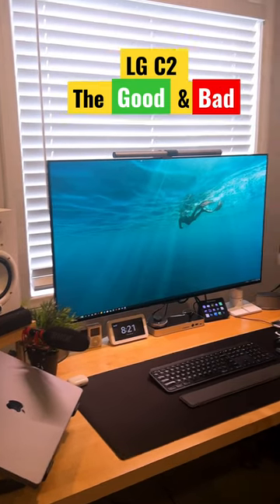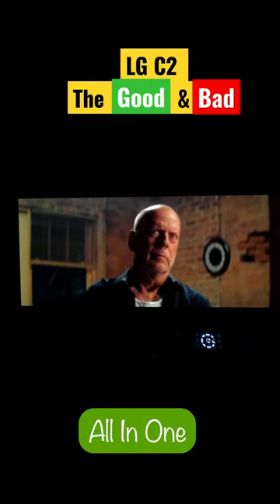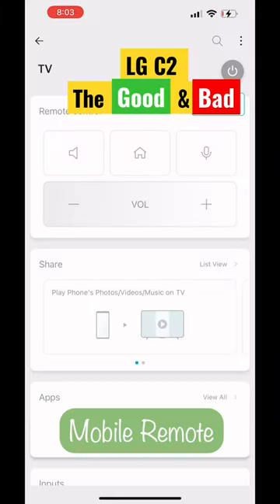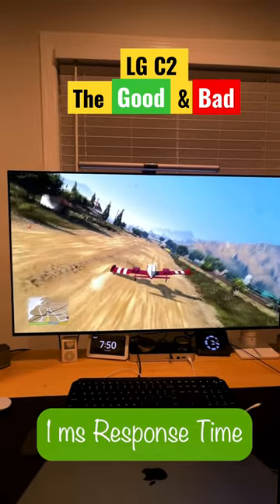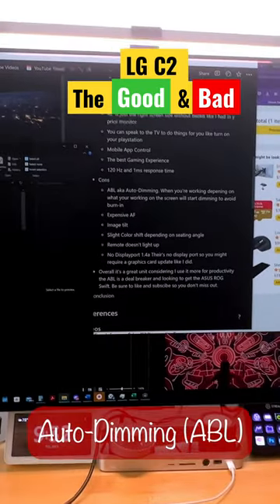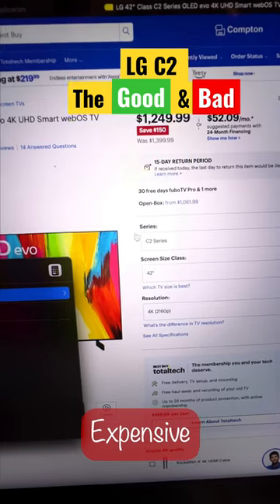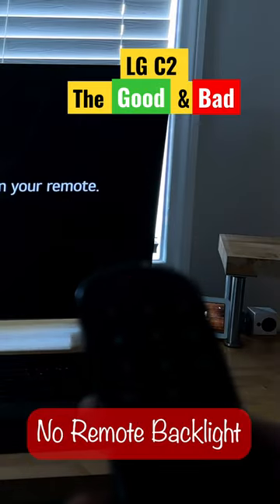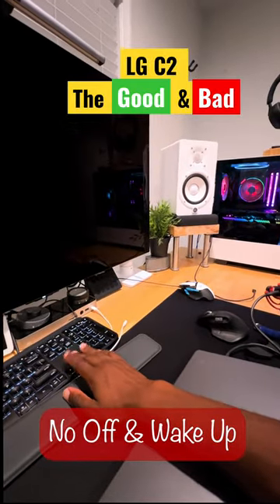LG C2 - The Good and The Bad in 1 minute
LG C2 - The Pros and Cons in under 1 minute.